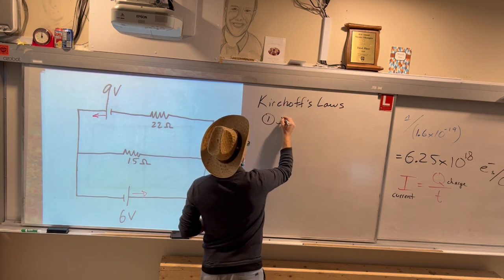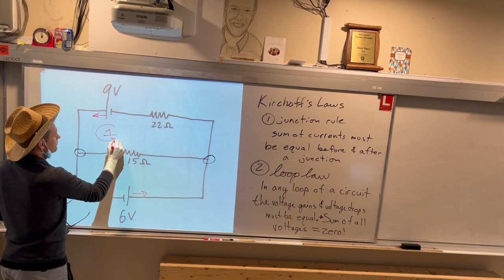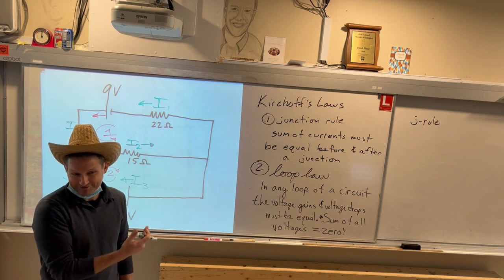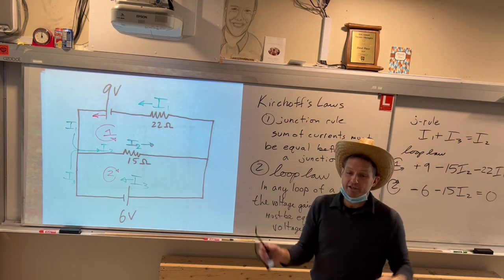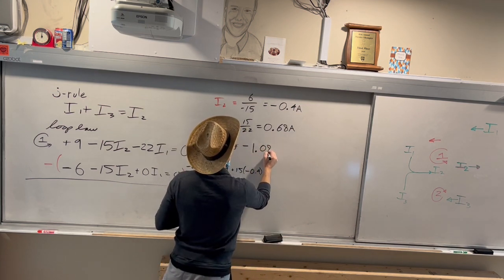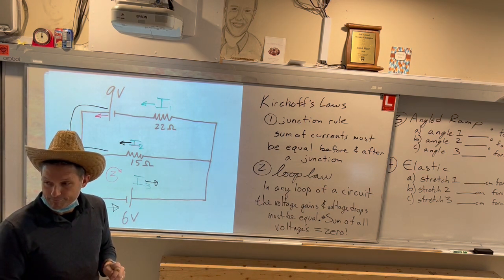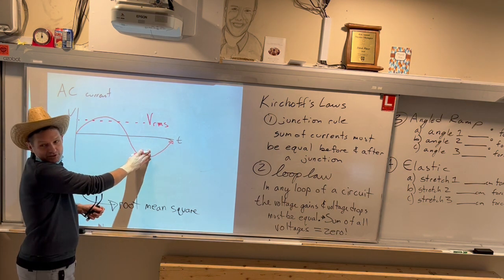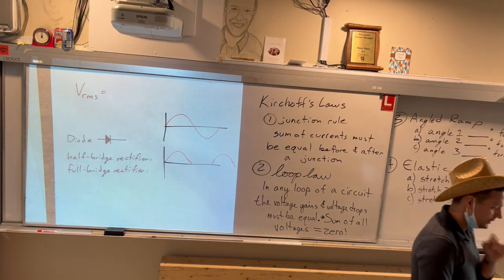IB Phys 12 - circuit lesson #2